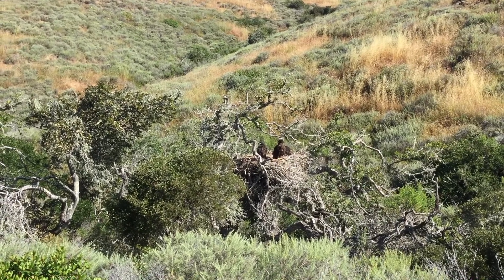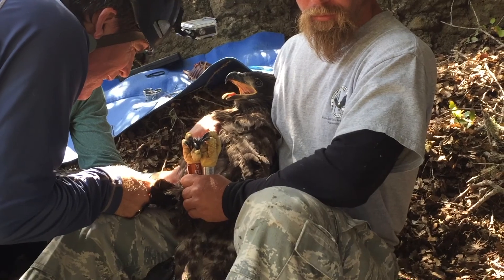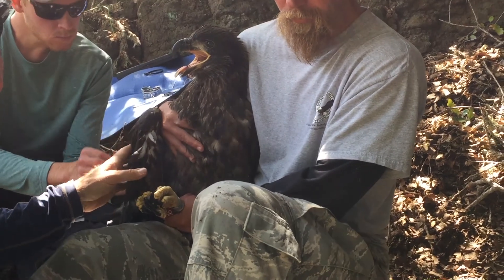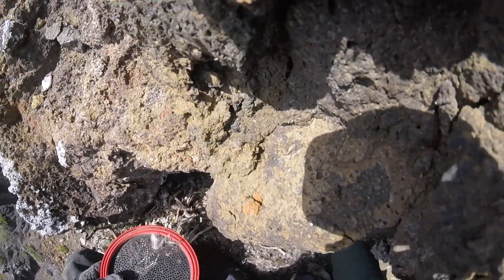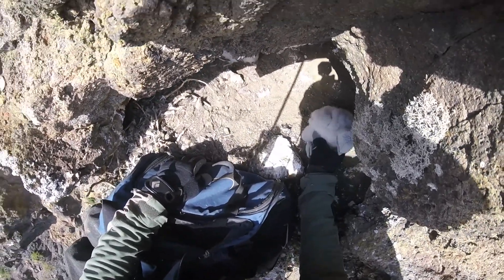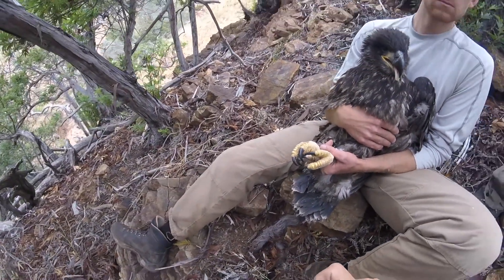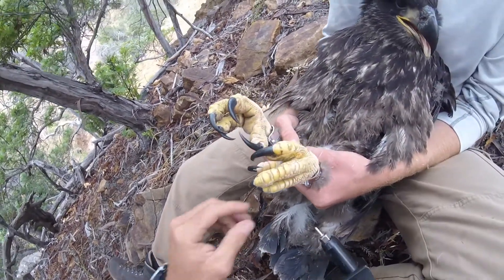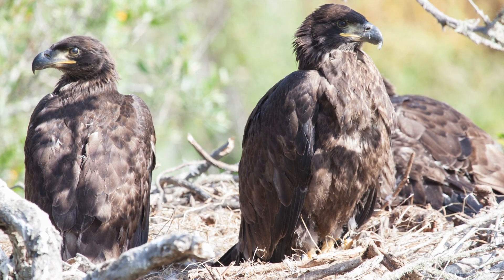Santa Cruz May 8-9 banding update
Join us as we band eaglets and peregrine falcons on Santa Cruz Island.